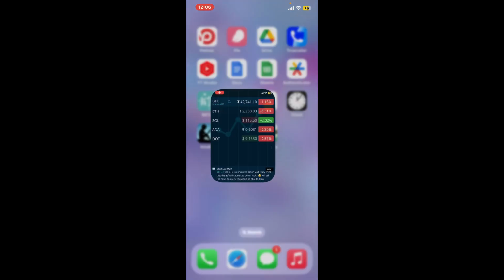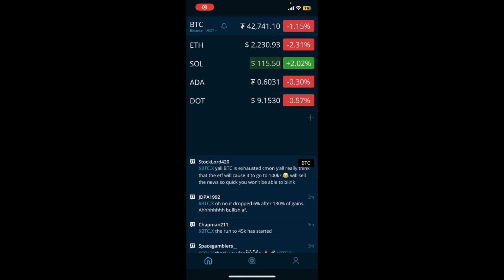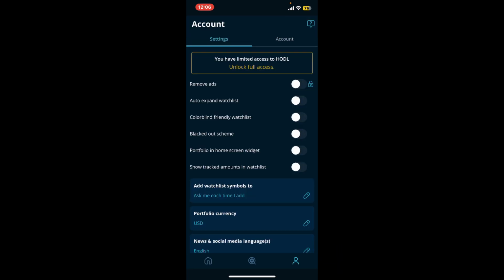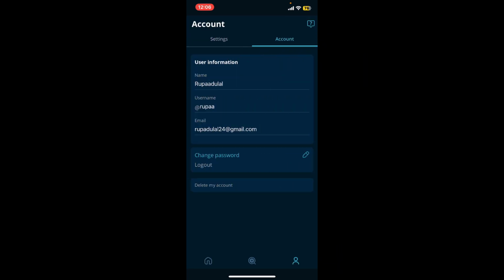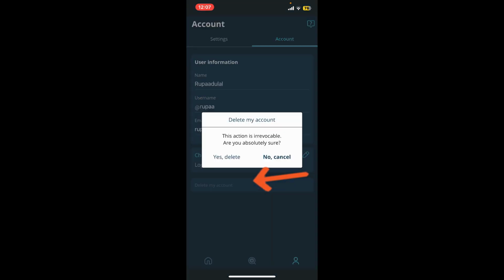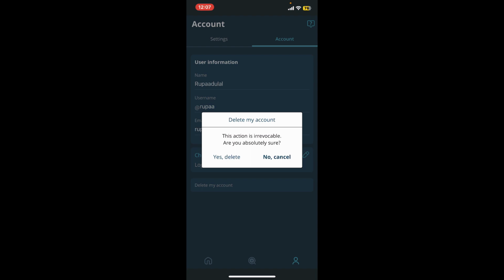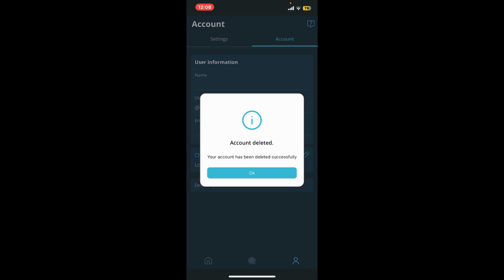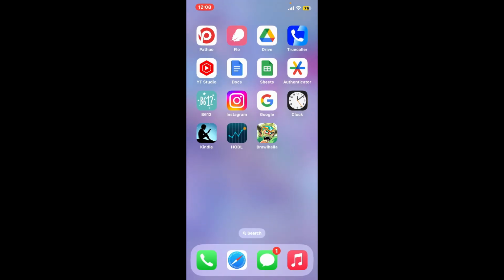delete How to Delete HODL Account Permanently 2024?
Ready to part ways with your HODL account? Watch our comprehensive guide on how to delete your HODL account hassle-free. Whether you're reorganizing your crypto portfolio or taking a break, follow our step-by-step tutorial for a smooth account deletion process. Your stress-free exit from HODL starts here!